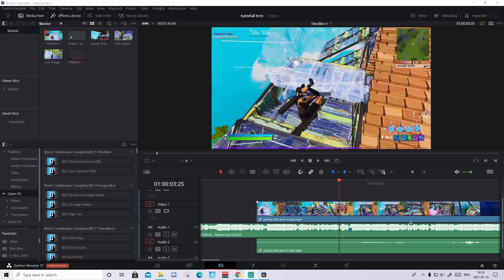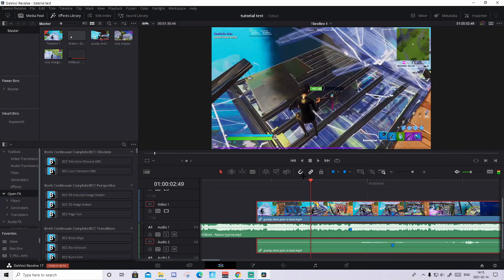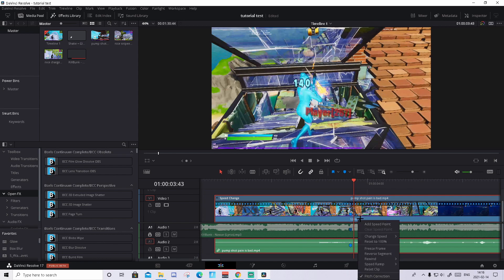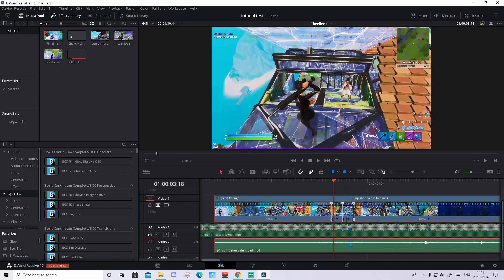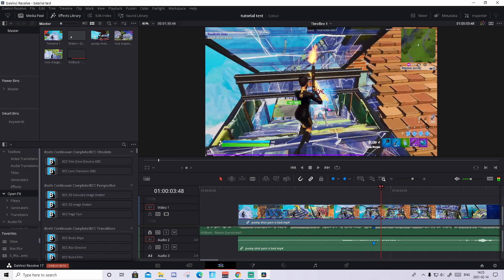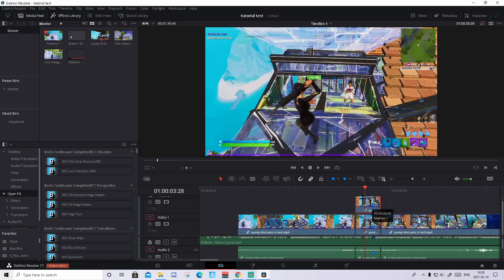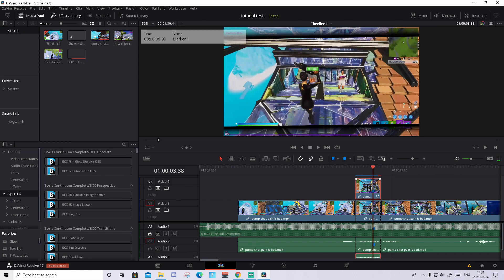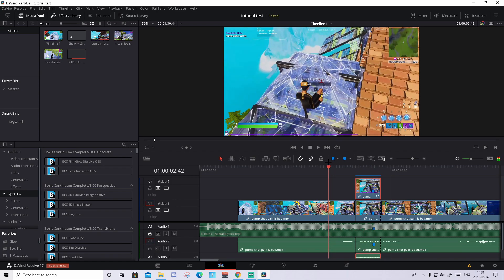How EDIT the BEST effect for fortnite montages in davinci resolve 17 (slice effect, glimmer, lineout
Hi guys in this video I will show how to make the BEST kill buildup effect and kill effect in Davinci resolve 17/16

Mouse: Logitech G pro wireless
Keyboard: Steelseries APEX pro
Mic: HyperX quadcast
Main monitor: Acer nitro G-sync 240 hz monitor
Second Monitor: Acer nitro G-sync 144 hz monitor